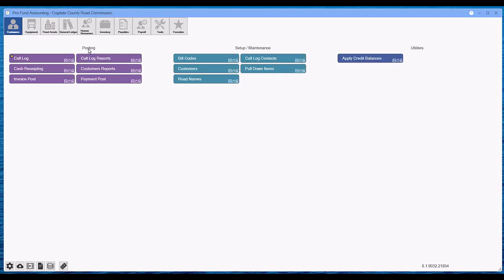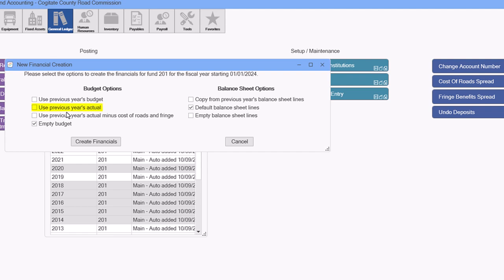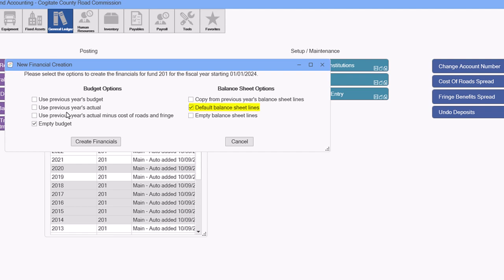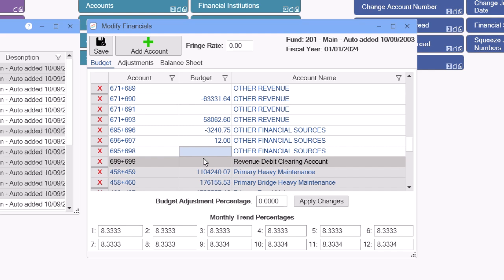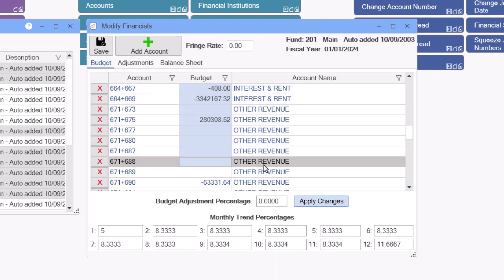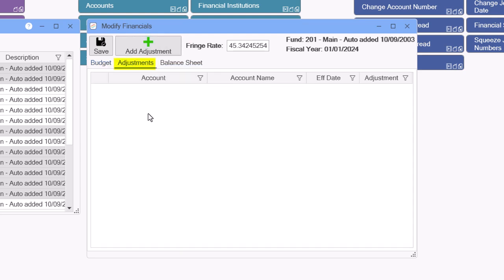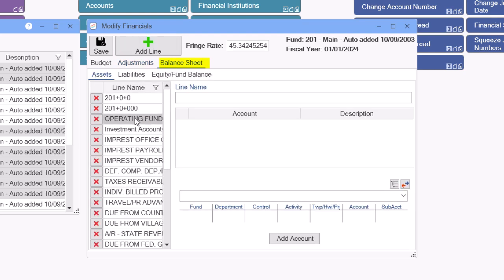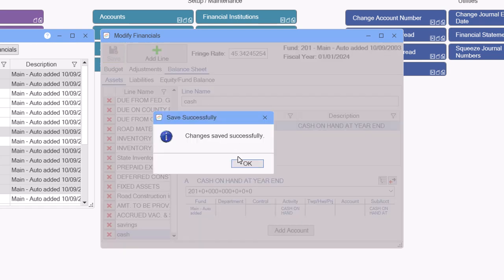General Ledger - Financials